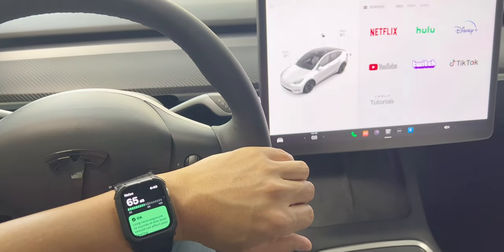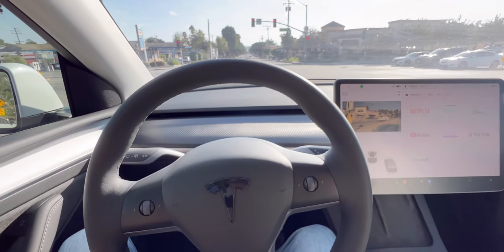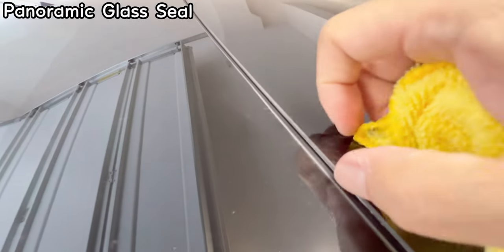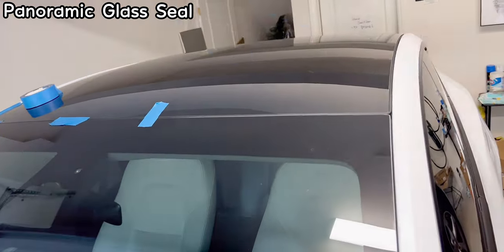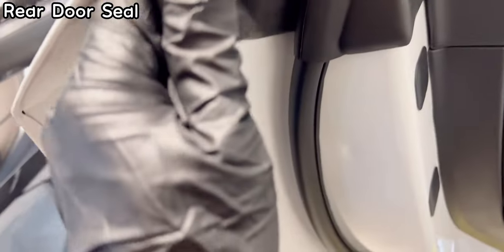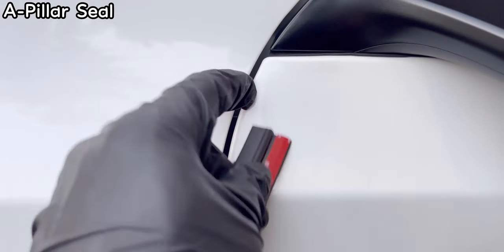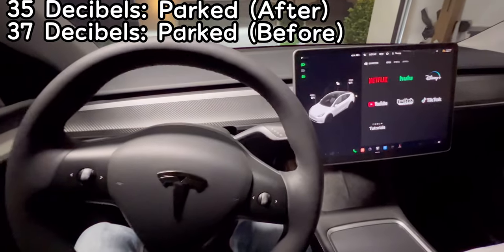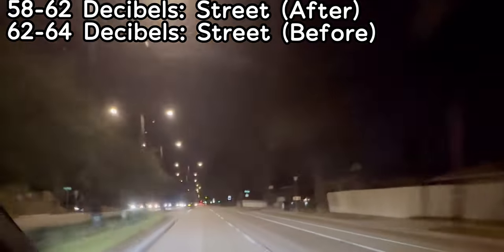【TESLA¹⁴】 How a Noise Reduction Kit Improved Tesla Model Y! 🔧🔇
In this video, we explore how a noise reduction kit transformed the cabin experience of the Tesla Model Y! Discover the difference in sound quality and comfort, and see the installation process step-by-step. Perfect for Tesla owners seeking a quieter ride. Watch now to enhance your driving experience!

Chapters
00:00 Decibel Road Test (Before)
03:07 Panoramic Glass Seal
06:18 Front Door Seal
07:12 Rear Door Seal
08:14 B-Pillar Seal
09:06 A-Pillar Seal
09:48 Rear Trunk Seal
10:27 Frunk Seal
10:49 Decibel Road Test (After)